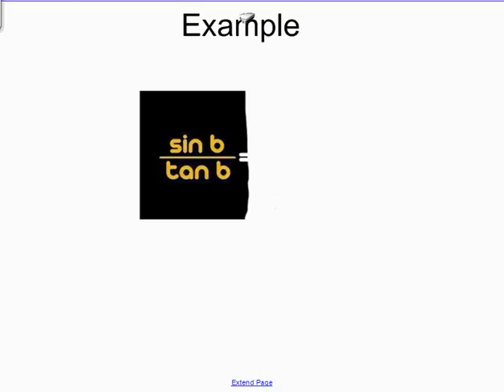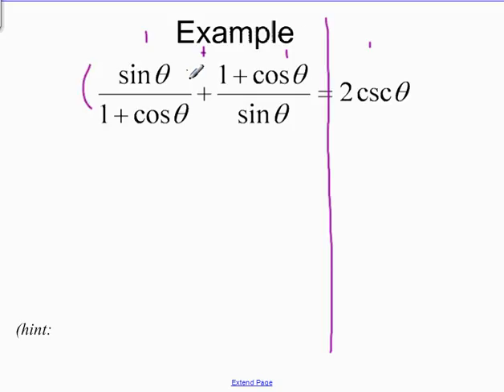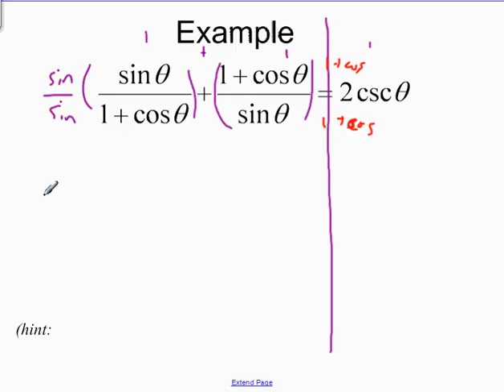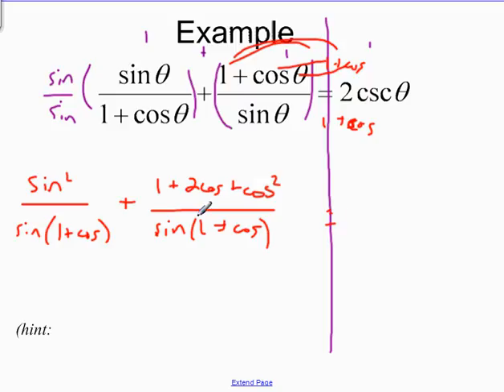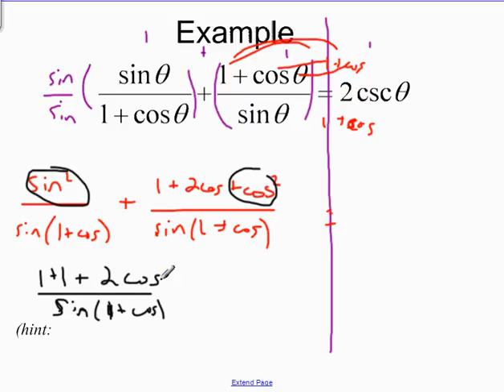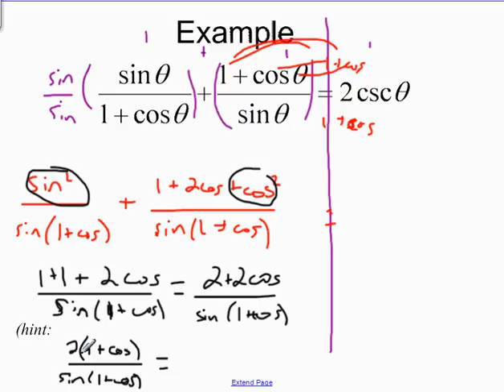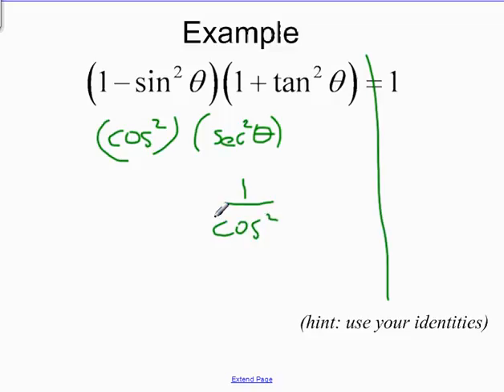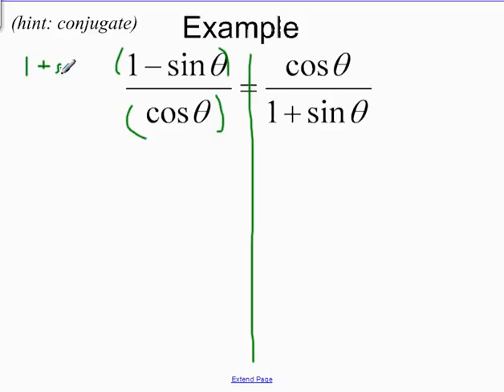3 0 D3 Trig Proofs